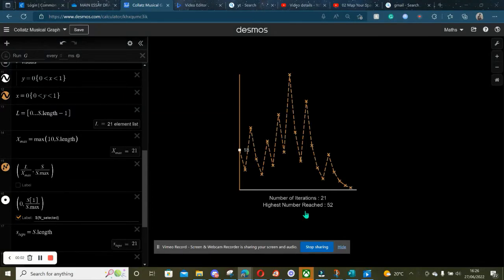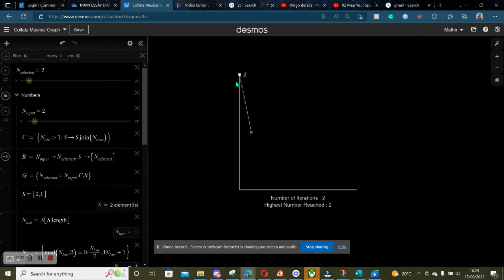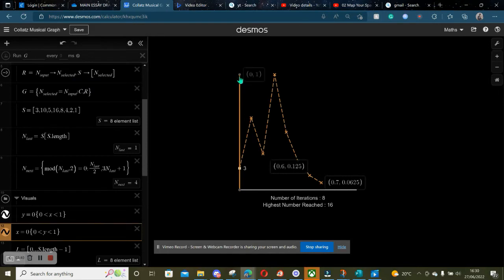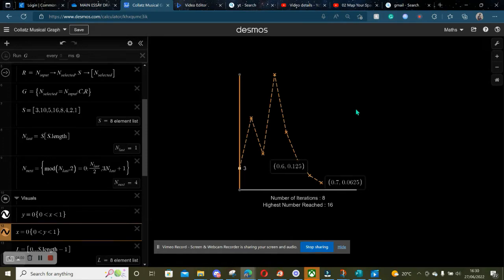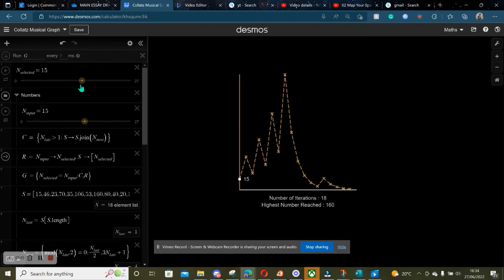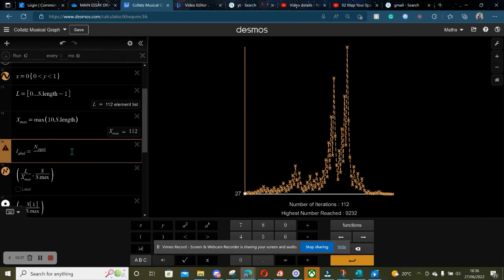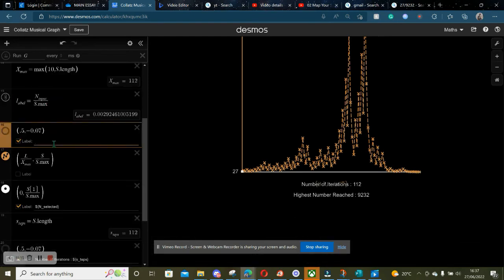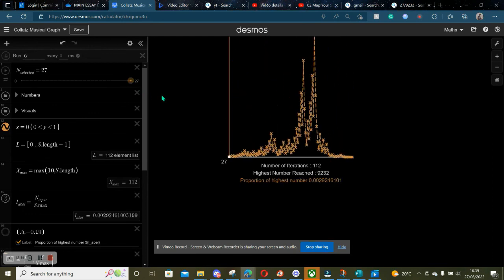Collatz Conjecture Desmos, Utilisation Of My Programme, Part 2